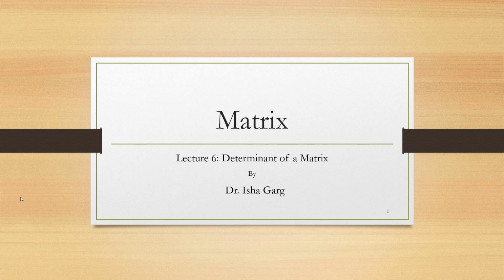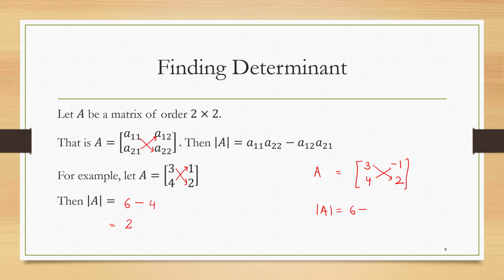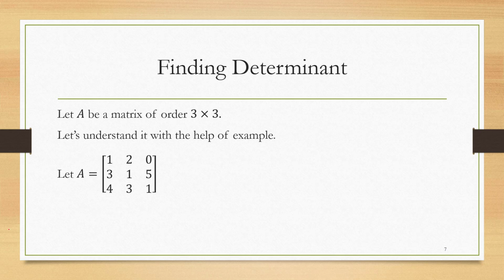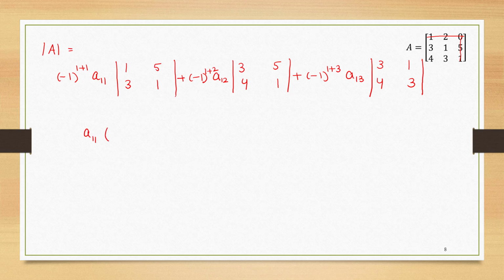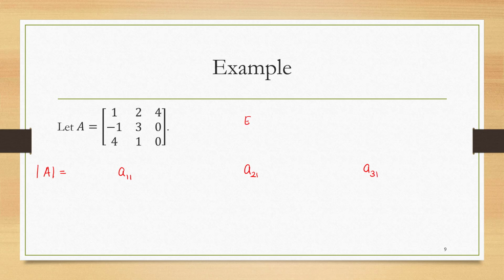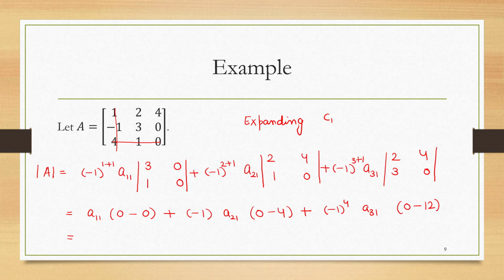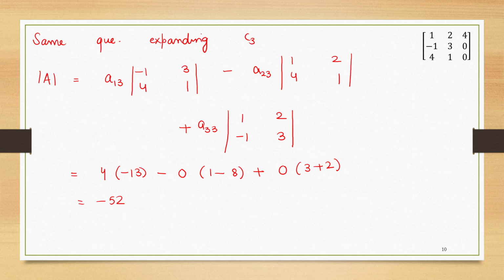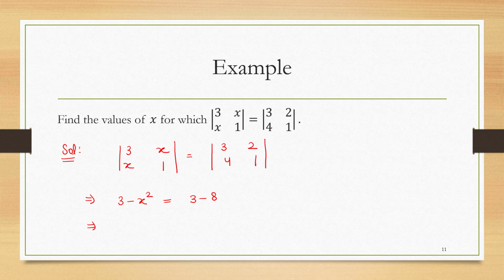Matrix| Lecture 6 | Determinant of a matrix| Dr. Isha Garg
Link for the PDF file